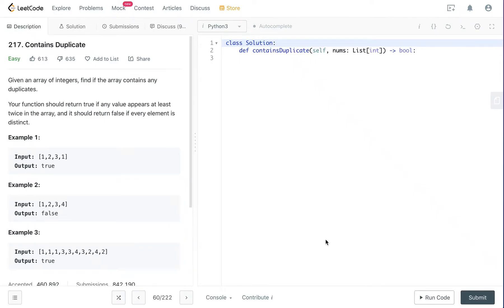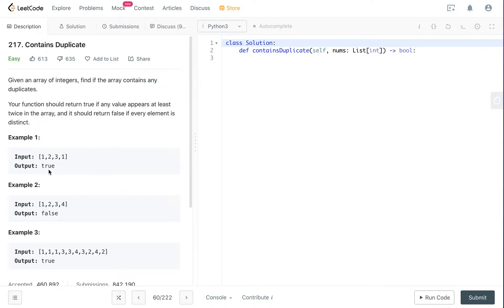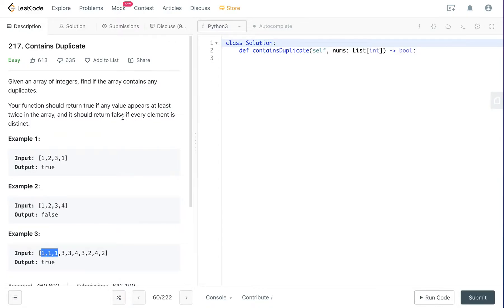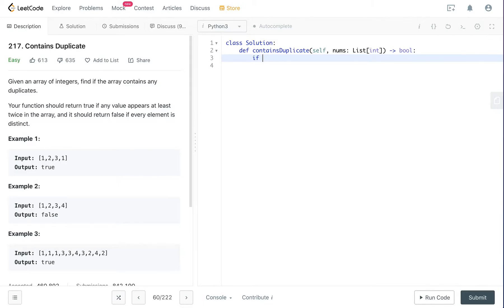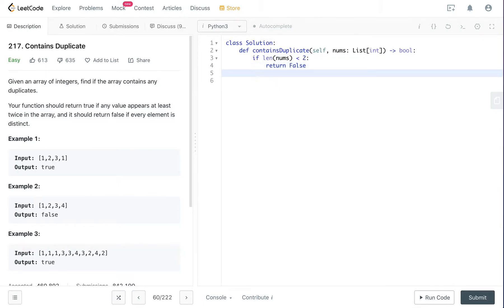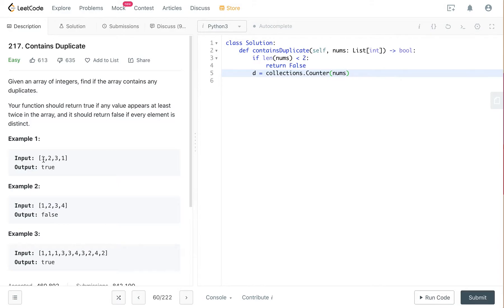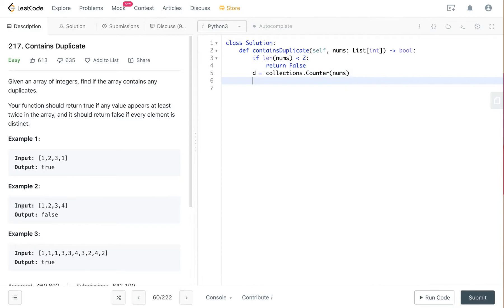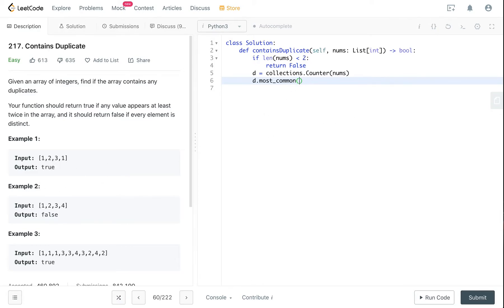Leetcode 217. Contains Duplicate Python